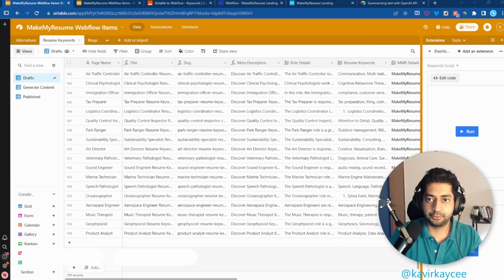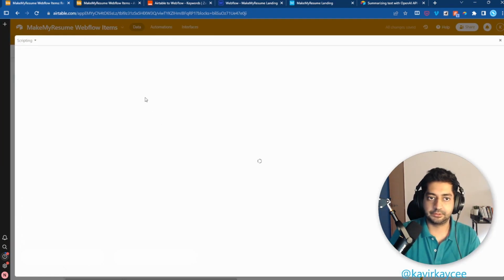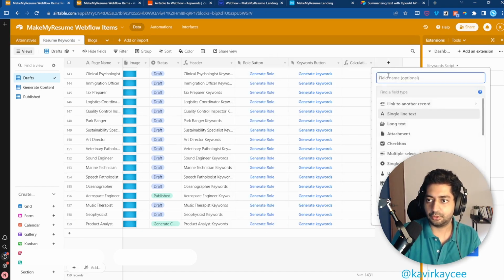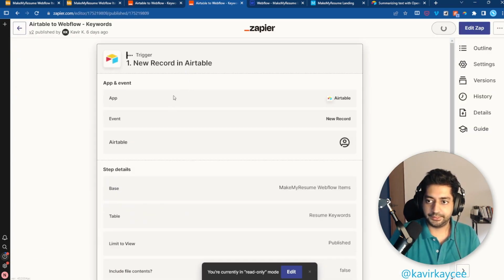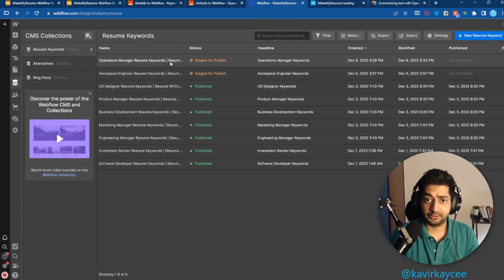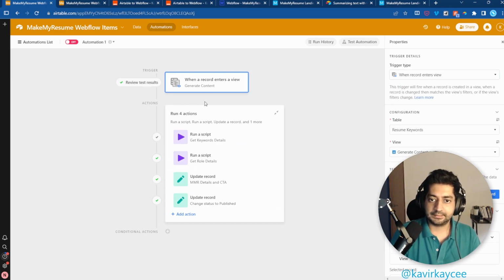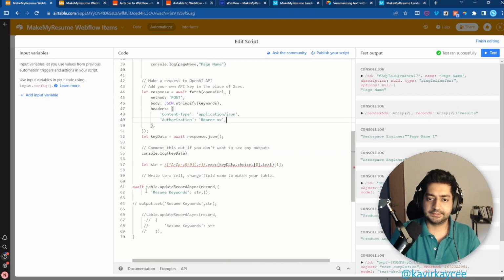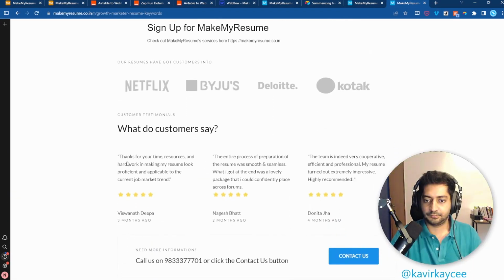Create your own GPT3 Powered Content Library with No-Code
Sign up for my video course on building apps with cursor AI

Hey everyone, welcome to this quick tutorial on how to create an AI-powered content library using no-code tools like Airtable, OpenAI, Zapier, and WebFlow. In this tutorial, I'll show you two ways to do this - a semi-manual way and a fully automated way.

First, I'll give you a brief overview of my Airtable setup. This is the table that we'll push towards WebFlow, where you can see the fields that are relevant for this tutorial - role details and resume keywords. I'll show you how to use Airtable scripting to generate these keywords using OpenAI's API.

Next, I'll show you how to use Zapier to push the data from Airtable to WebFlow and format the text properly for markdown. Once this is done, a new item will be created in the WebFlow CMS and added to a collection on the website. You can either have it directly published or staged for later publication.

Finally, I'll show you what's possible with GPT-3 to create content for your website. I'll use the role details and resume keywords fields to generate a description for a role, such as a psychotherapist, as well as relevant resume keywords and boilerplate text.

I hope you find this tutorial helpful, and don't forget to check out the link in the description for the scripts and more detailed instructions on how to set this up.

Timestamps:

00:00 Intro
00:20 Overall Set up
01:15 Semi-automated
10:00 Full automated